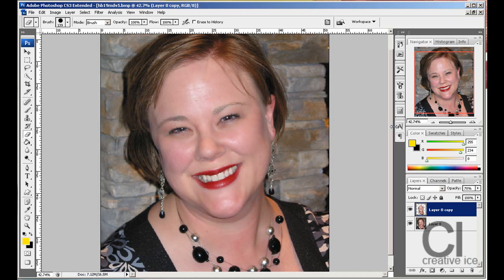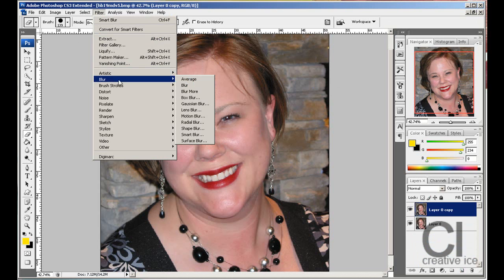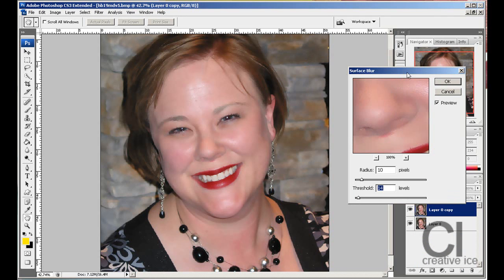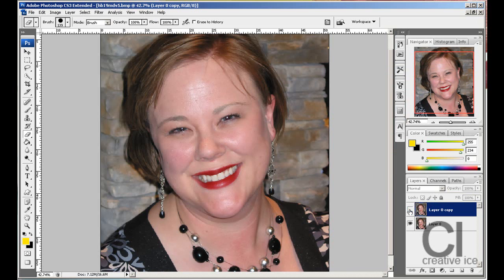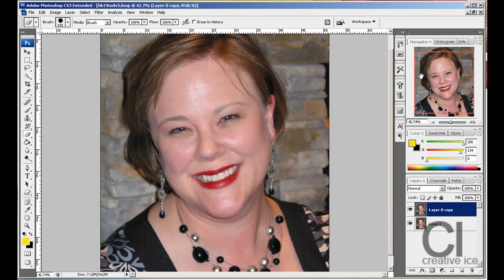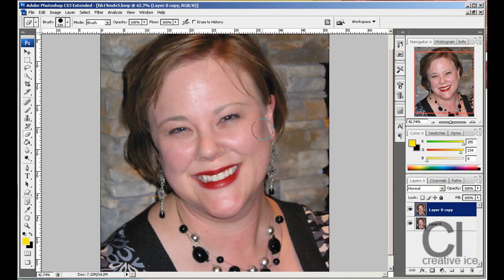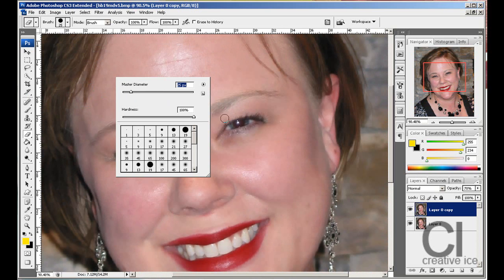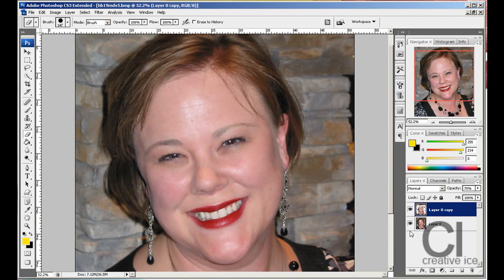Photoshop Tutorials, Retouching Skin : How to Smooth Skin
Ok guys so ive been requested this and decided to do it :)

This tutorial will show you how to smooth skin or retouch skin, without doing hours of airbrushing. Simply just usuing a couple blurs.

Deivid Joe Colkevicius CiMg Creative Ice Media Group